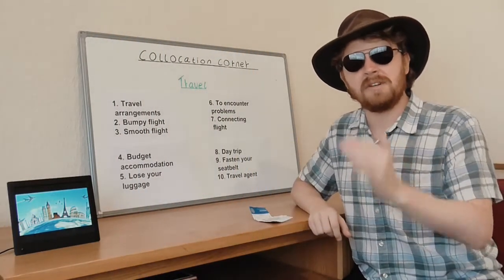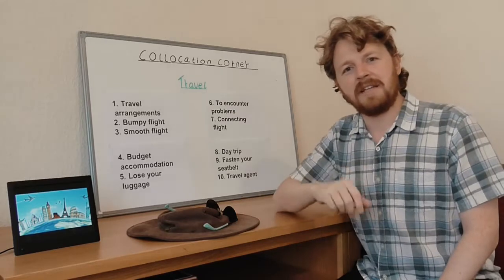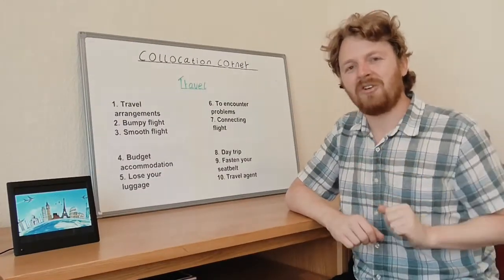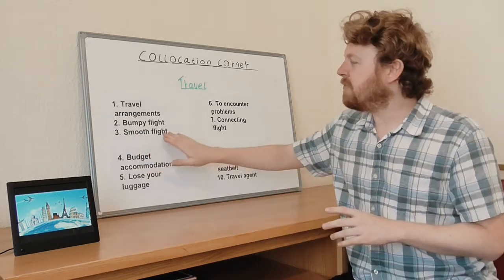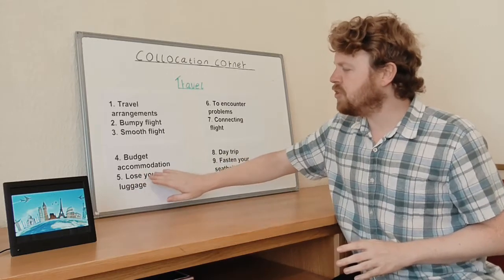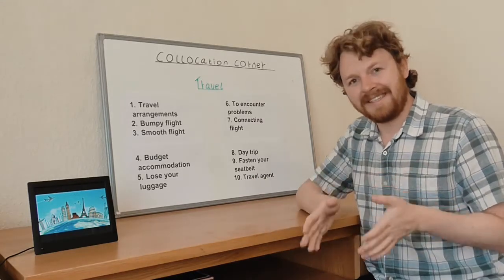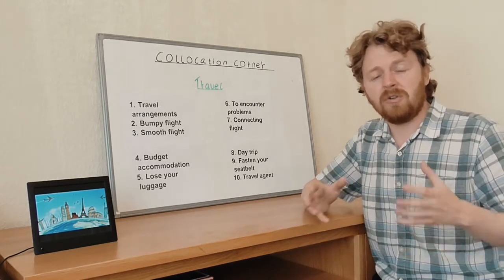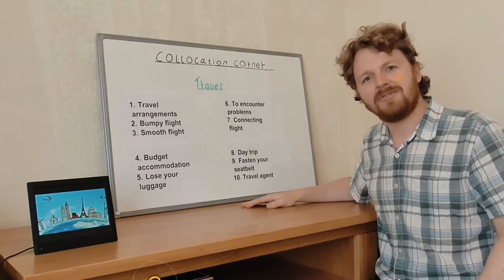Collocation Corner - 7th Edition (Travel)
Hello everyone, my name is Scott and welcome to the 7th edition of Collocation Corner where I will be introducing you to different collocations. I will also be providing you with examples, to help you understand how to use them.

I have been a self-employed English teacher for around 5 years now and I hope that everyone enjoys and learns from the content.

Don't forget to write your collocation sentences concerning the 7th edition in the comments section below and write one famous monument from the image. If you write one monument then your name will be said in the next Collocation Corner video.

Follow the latest news on the channel by being a member of the Facebook page and follower on Instagram and Twitter.